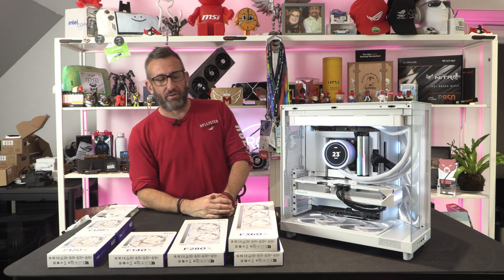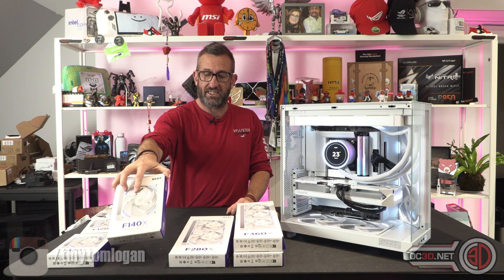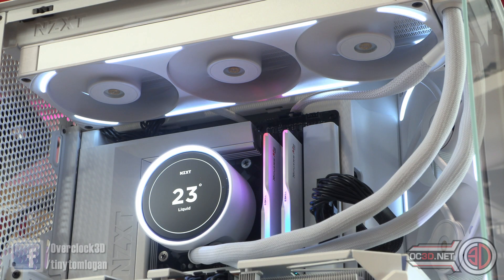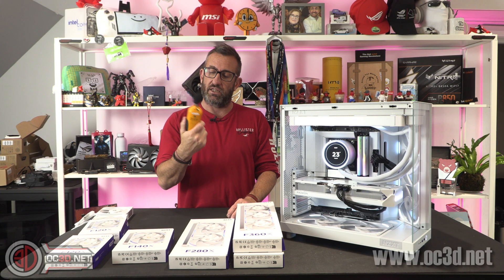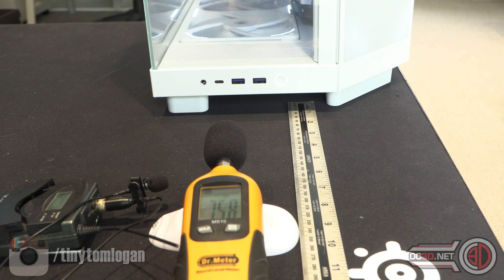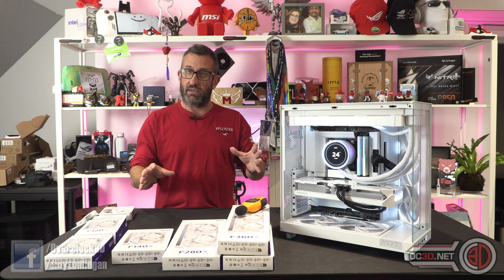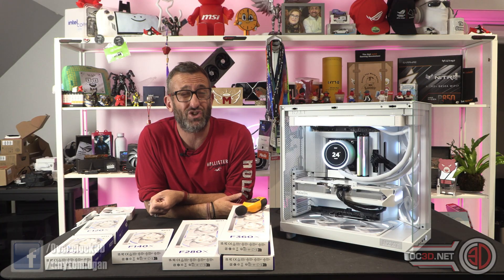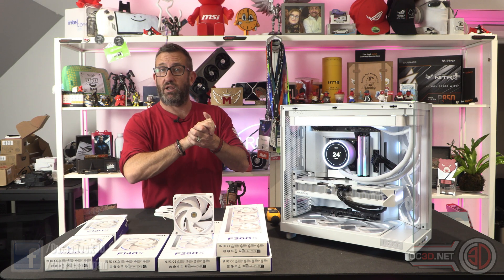NZXT Performance Fan Review | All sizes | Thermal and Noise Testing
NZXT are hot off the press with some brand new performance fans. Up to 3100rpm and 116cfm but these fans are not just about crazy high speeds. Tune in to find out why.